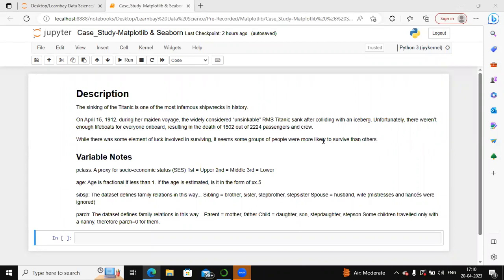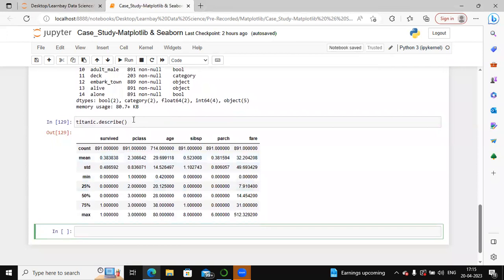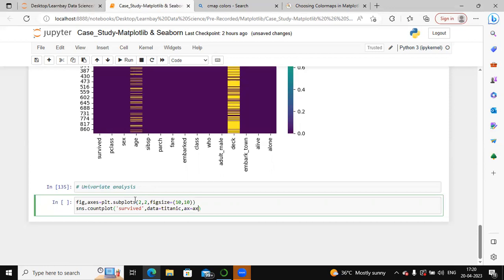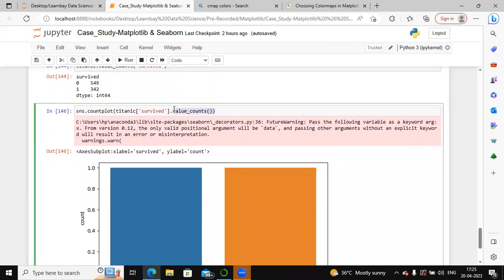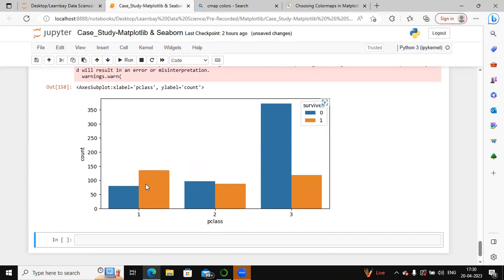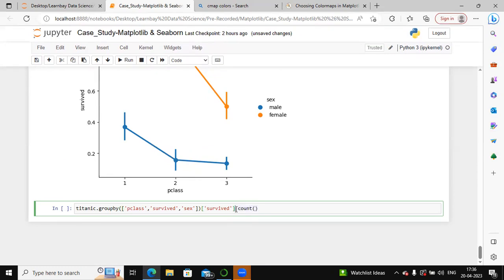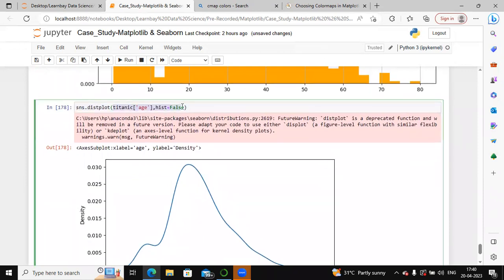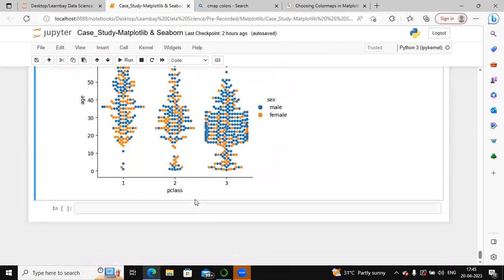Exploratory Data Analysis (EDA) | Data Visualization using Matplotlib & Seaborn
This tutorial is a data visualization case study on the Titanic dataset. You will see how the matplotlib & seaborn library is used to perform Exploratory Data analysis.